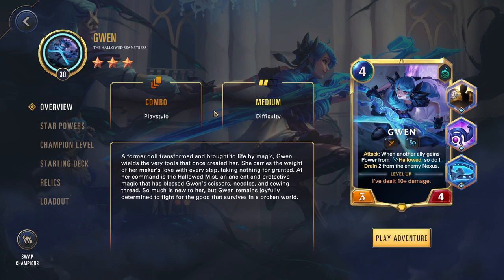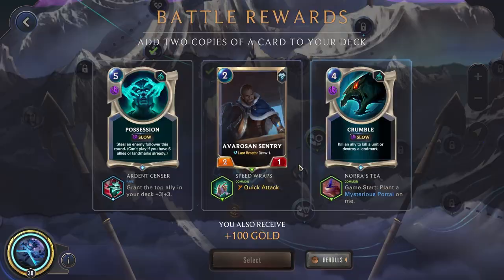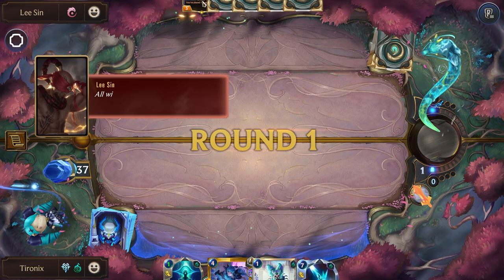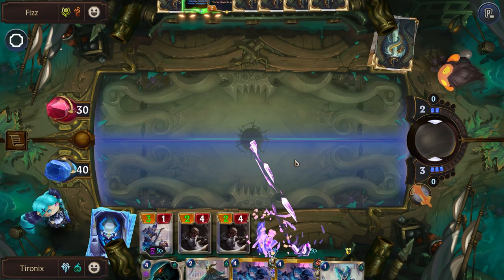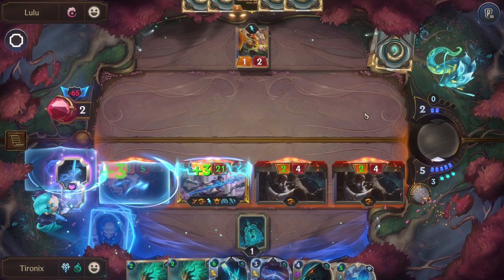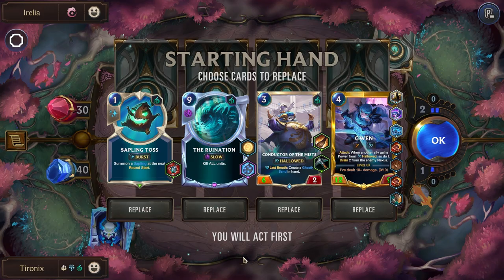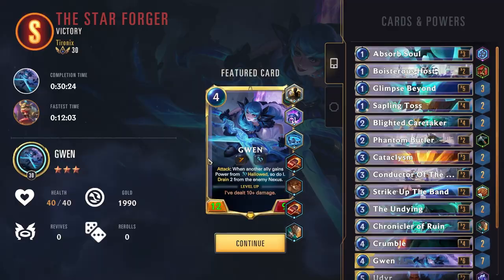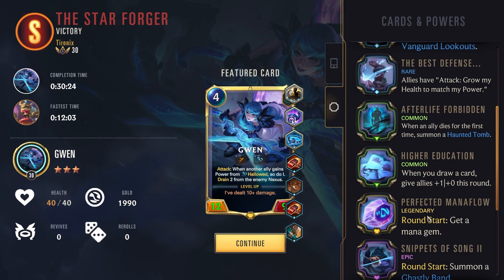Max Level Gwen vs Asol | Path of Champions